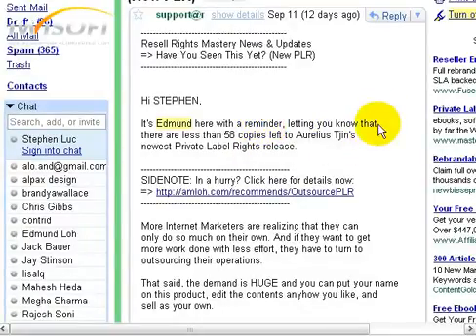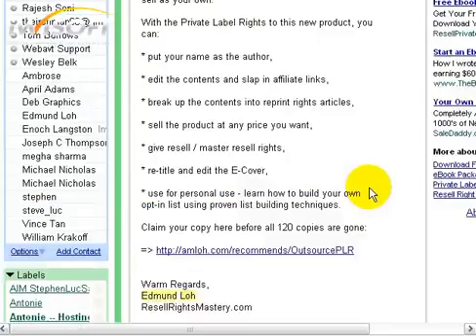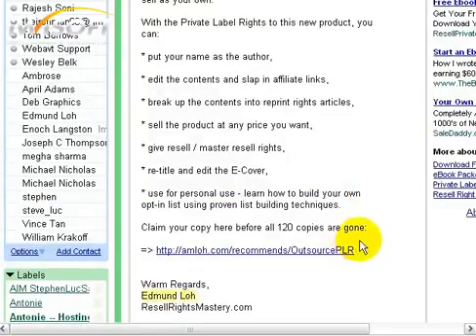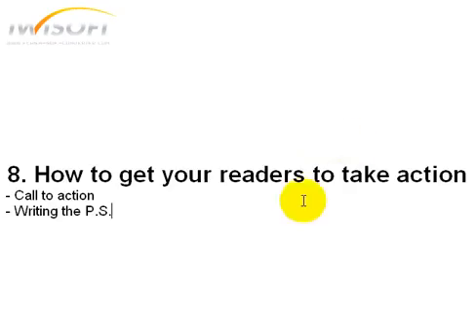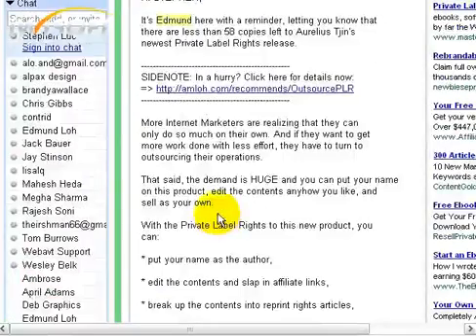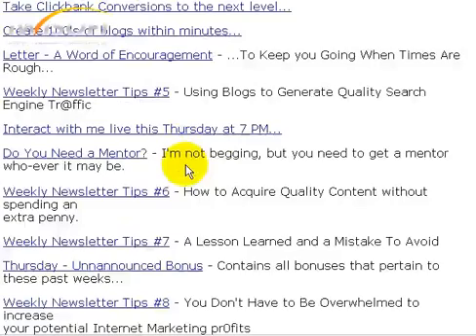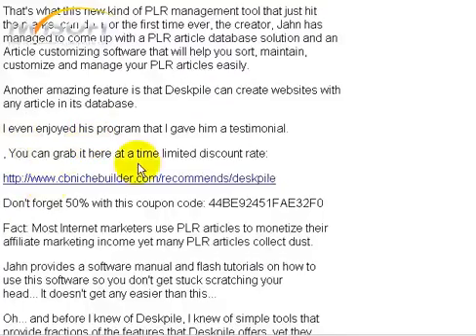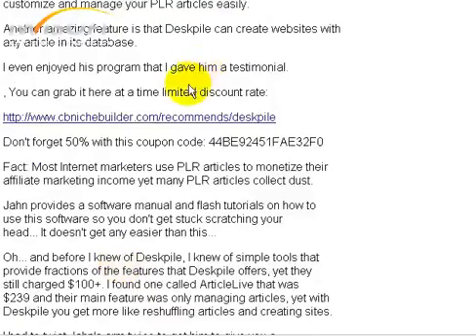Email Marketing 7